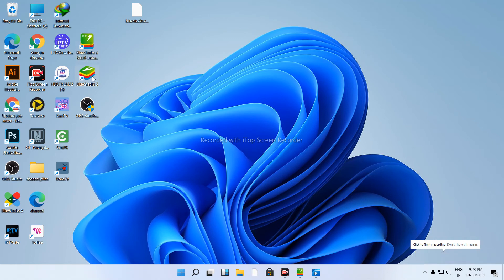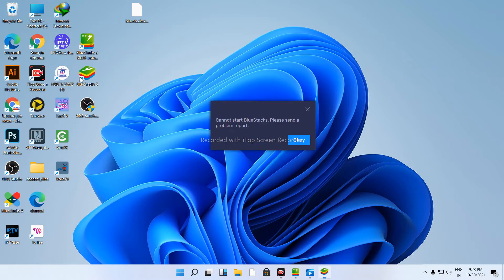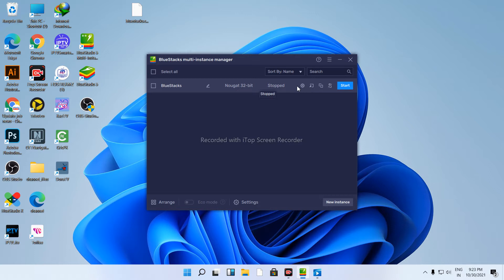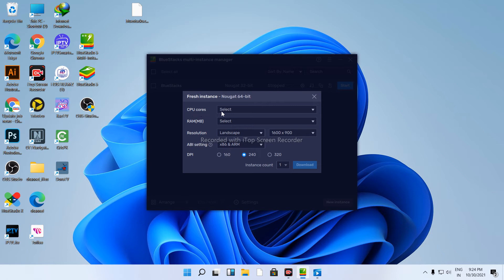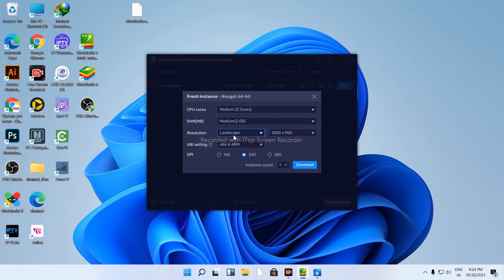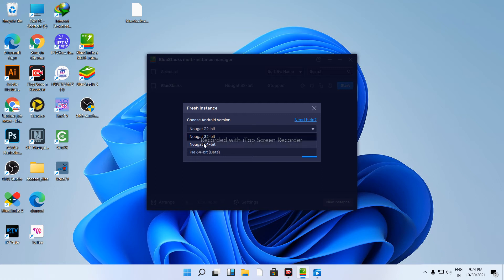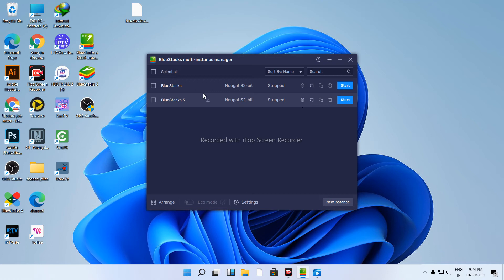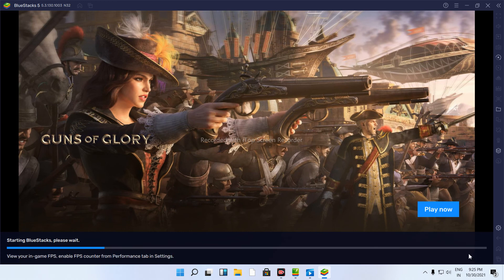cannot start bluestacks please send a problem report || cannot start bluestacks 5